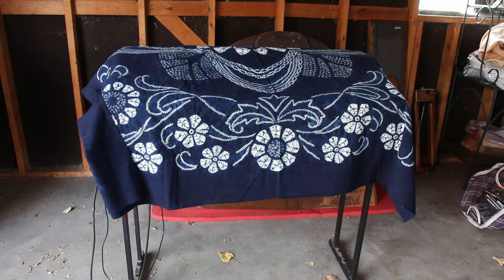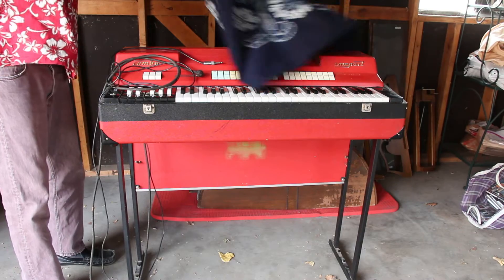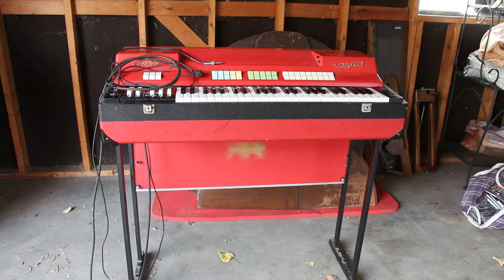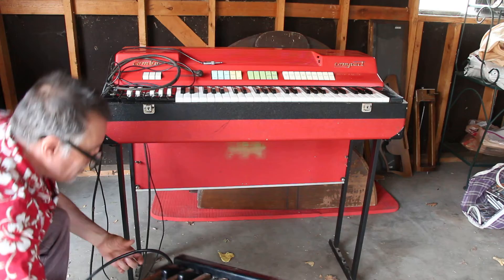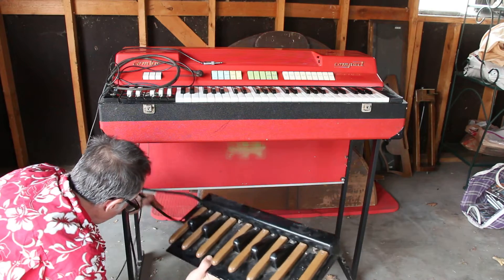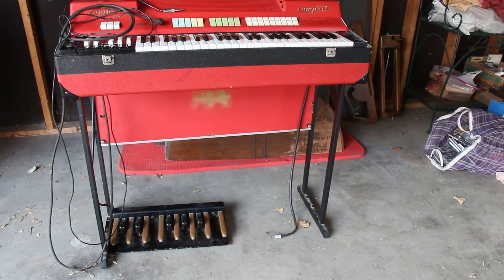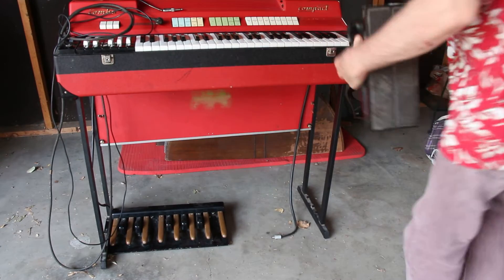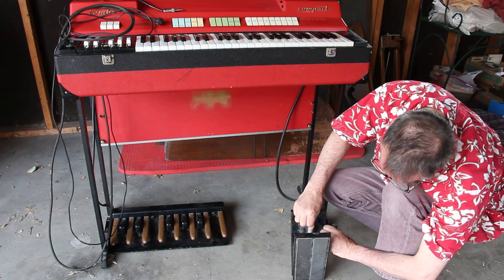Farfisa Compact Unboxing 9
The Unveiling.